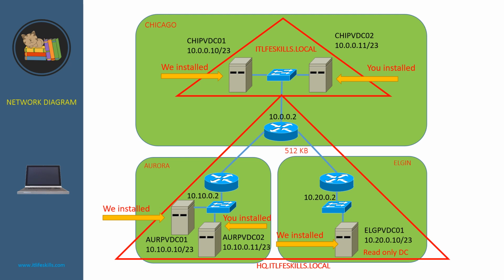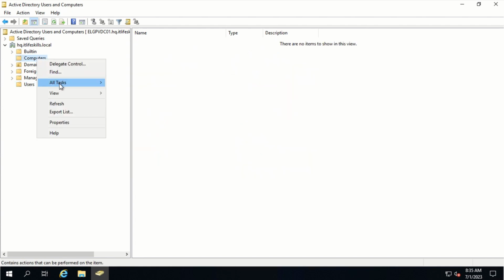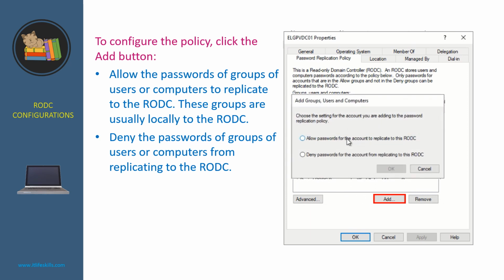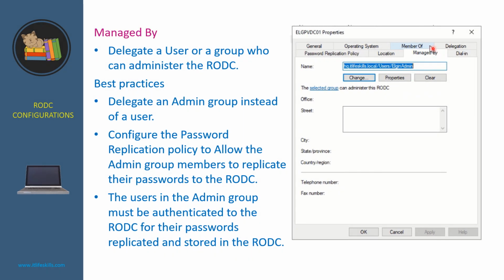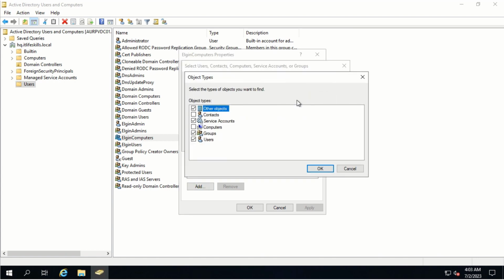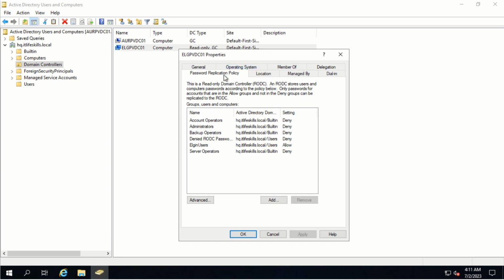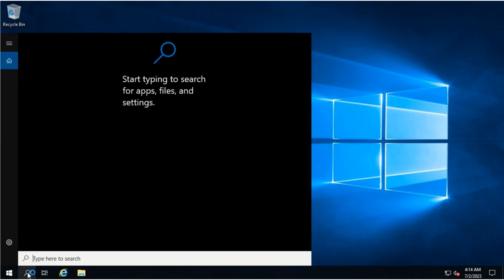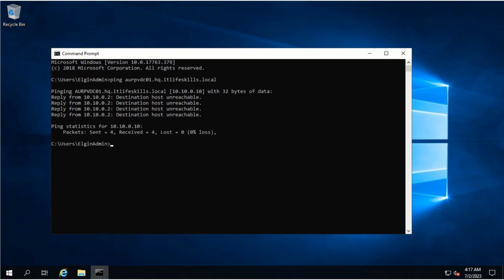10 Configuring RODC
Administrative tasks on a RODC
Configuration tasks on a RODC
RODC behaviors